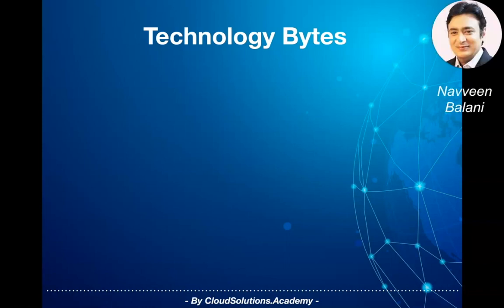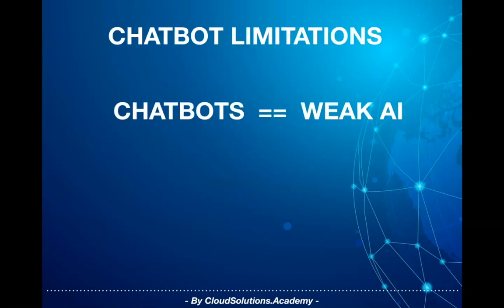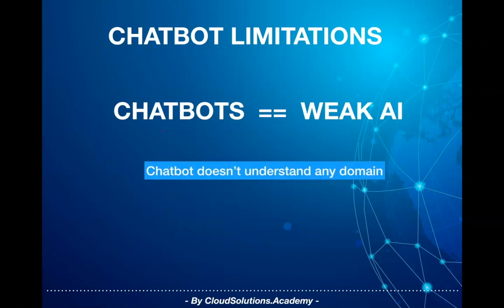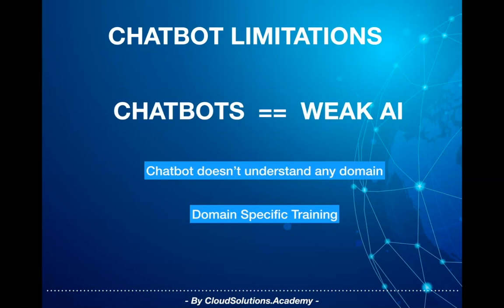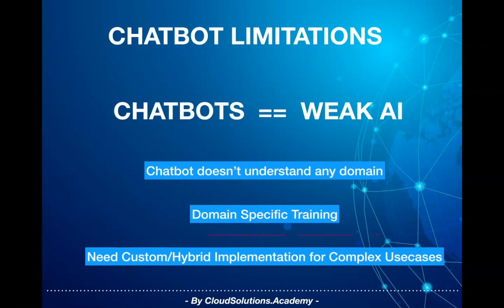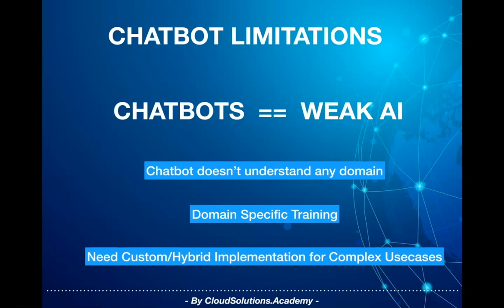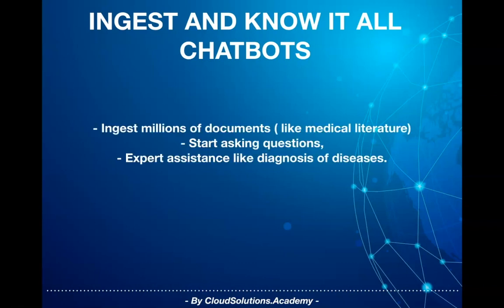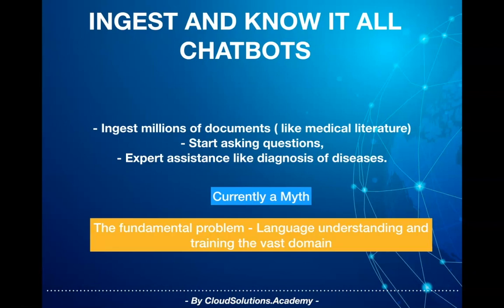AI Chatbots- Episode 8: Part1 : KNOW IT ALL CHATBOTS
Chatbot are examples of Weak AI. Current generation of chatbot can be thought of smart dialog systems driven through techniques like NLP and fixed conversation flows.

Out of the box, a chatbot doesn’t understand any domain. We need to train the chatbot to understand the domain. Also, based on the complexity of the domain, you would incrementally train and add subdomains. For instance, a chatbot helping you book a cab is an example of fixed domain, while a chatbot helping assisting doctors for cancer treatment would be trained on various types of cancer incrementally. As mentioned in the shopping advisor example, understanding the meaning of the same word in different context is difficult for the current generation of NLP implementation to resolve and you need to rely on custom techniques to handle such conditions.

Now, let’s look at some marketing gimmicks around AI chatbots